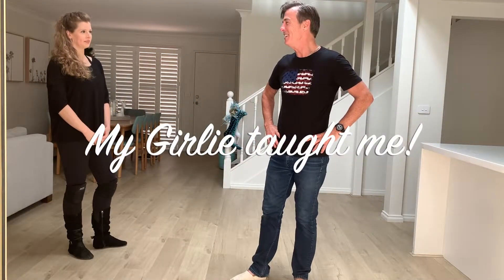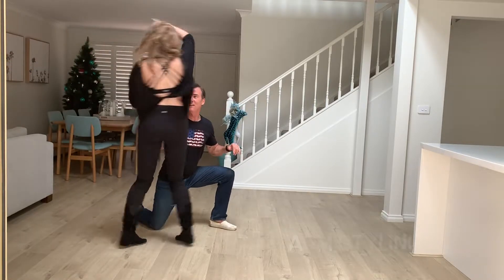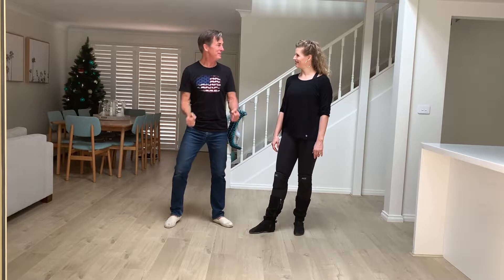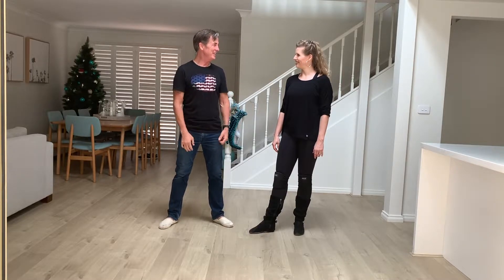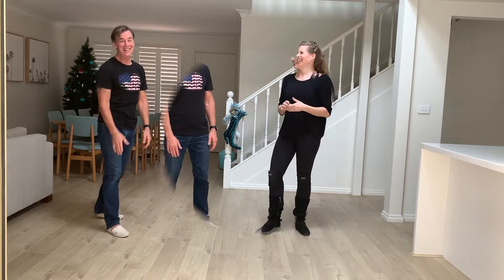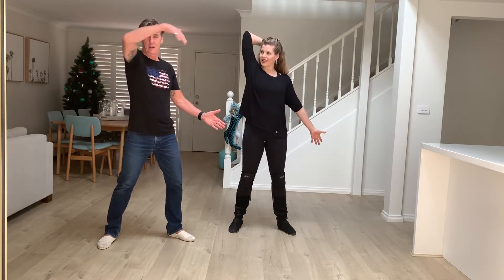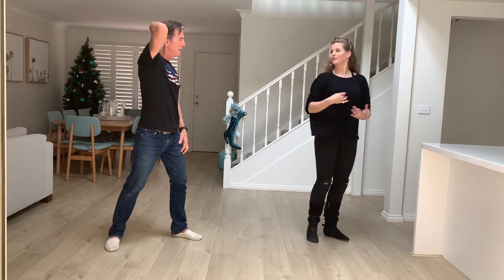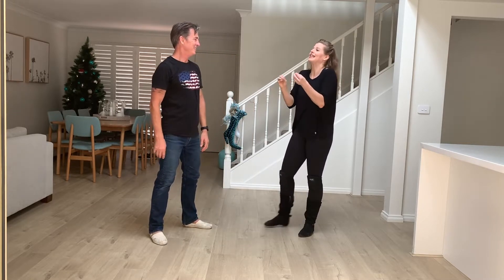My Girlfriend taught me arm styling for west coast swing or any dance